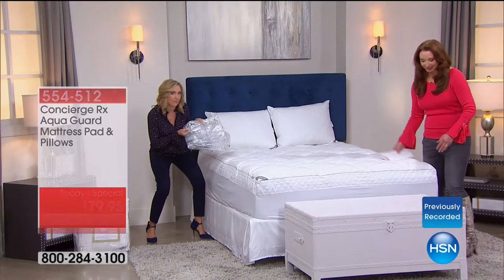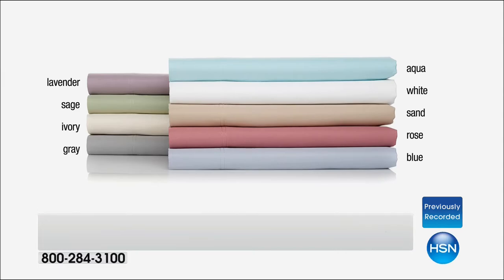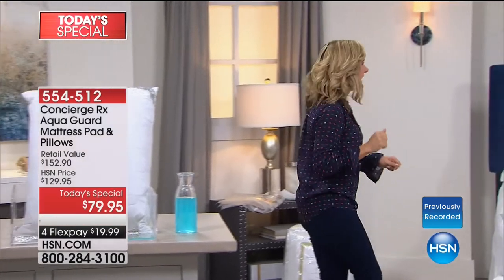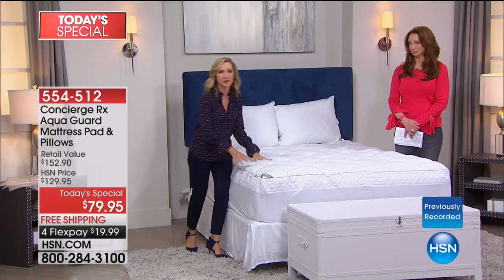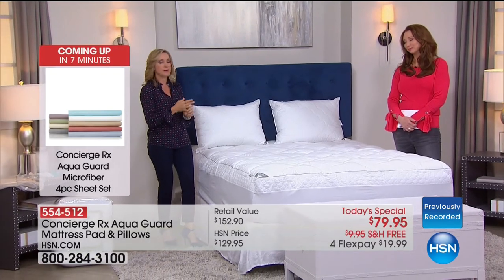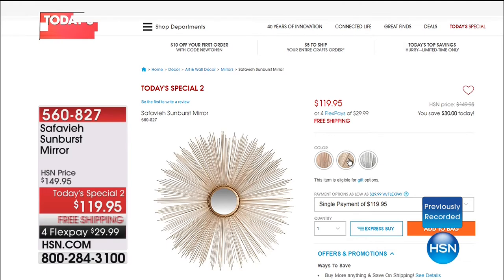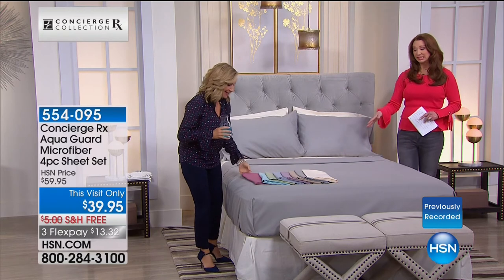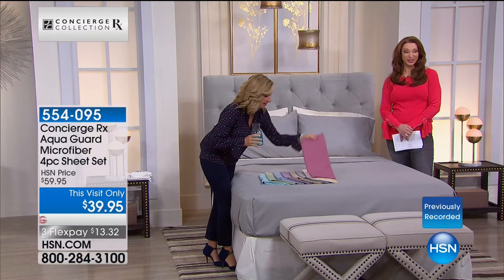HSN | Concierge Collection Bedding 09.29.2017 - 06 AM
Shop HSN's exclusive collection of bed, bath and accessories and take home design to the next level.  This bedding line is about the basics, offering you a clean, classic look that never goes out of style.  Designing a bedroom has never been so easy.